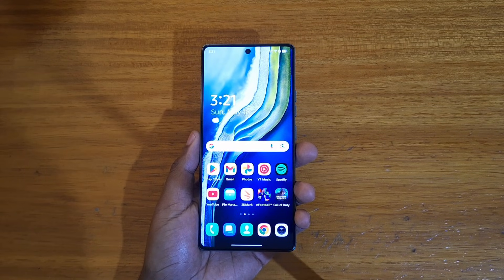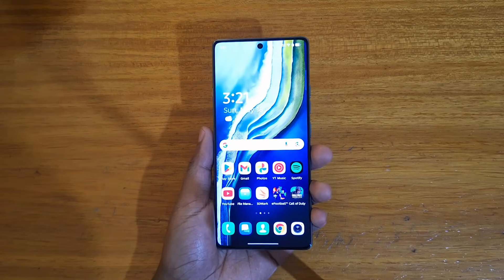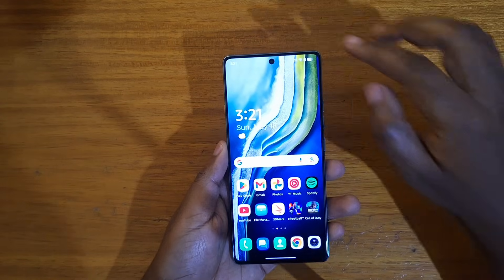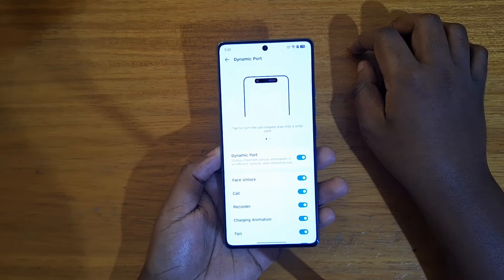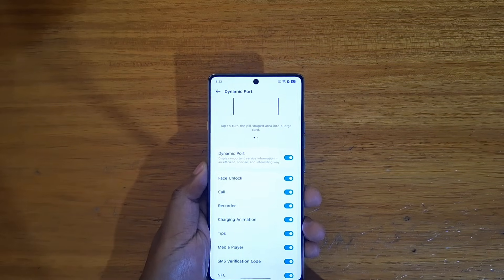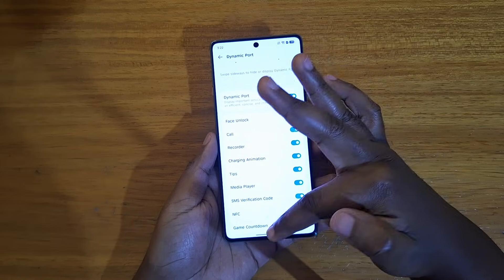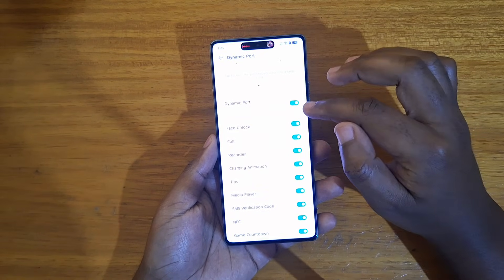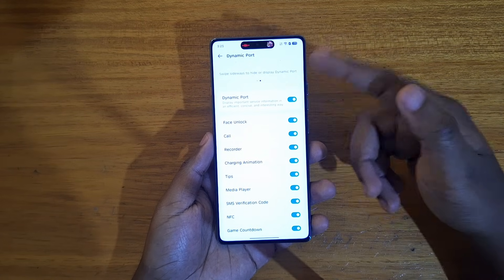TECNO CAMON 40 DYNAMIC PORT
In this video, I explain how to setup the dynamic port feature on the tecno camon 40.